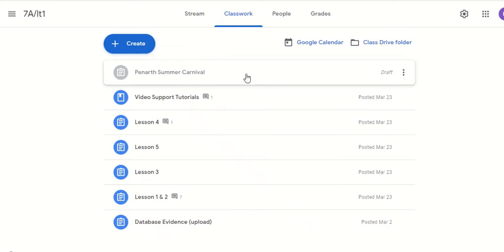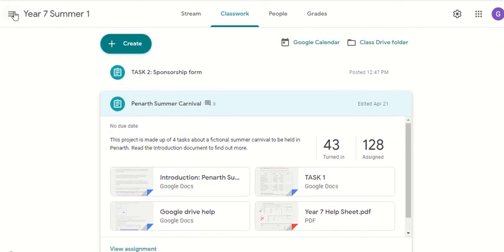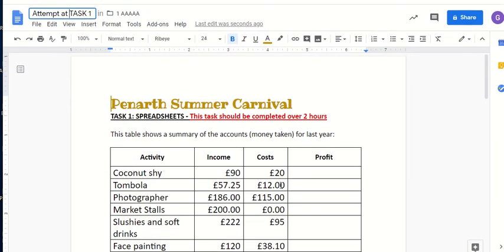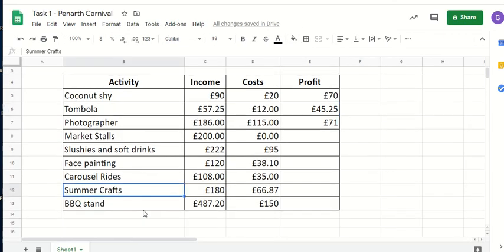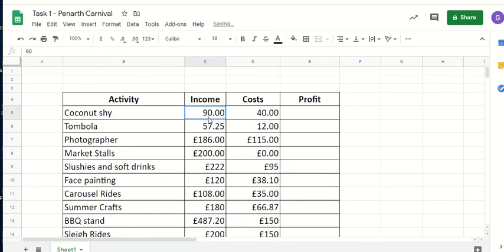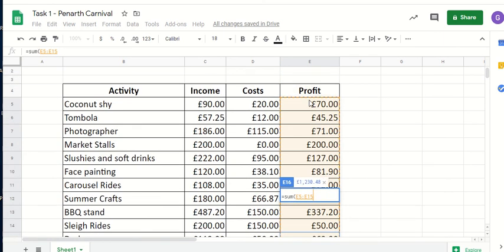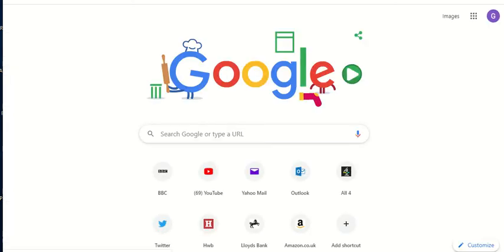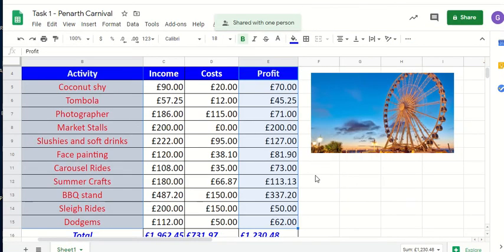Task 1 Penarth Carnival